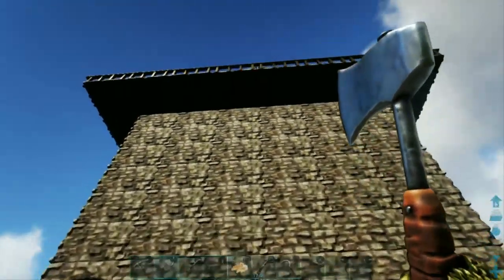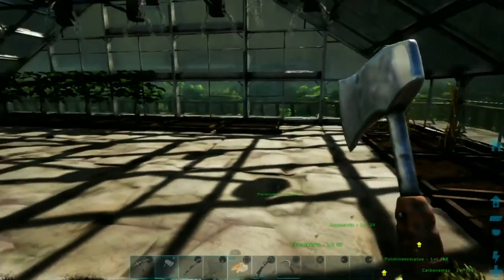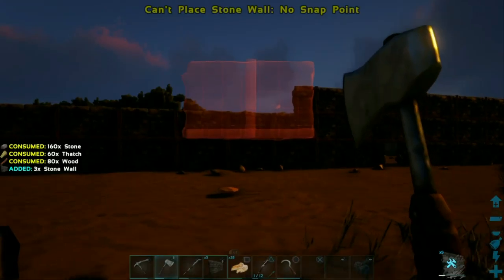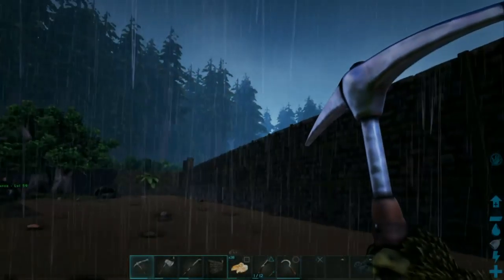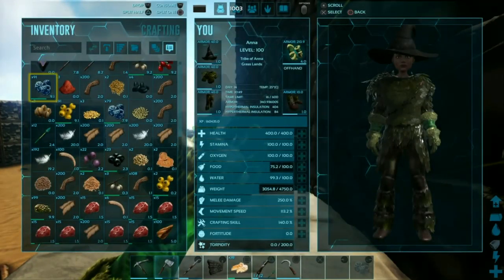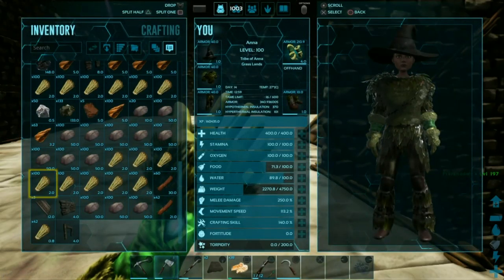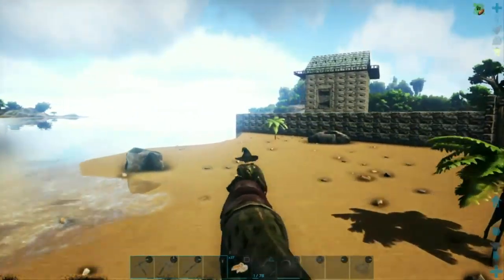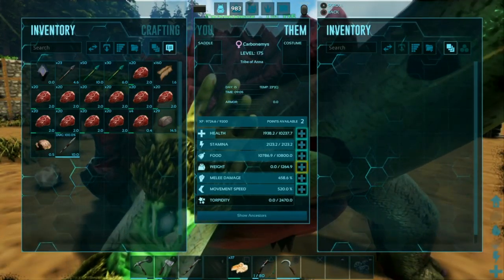ARK Wall Build and Carno Carnage !!!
Watch me Build a wall to keep T-Rexs out and watch me fight to the death 2 large Allosaurus its a battle for the beach !!